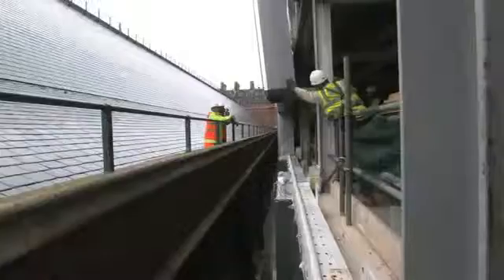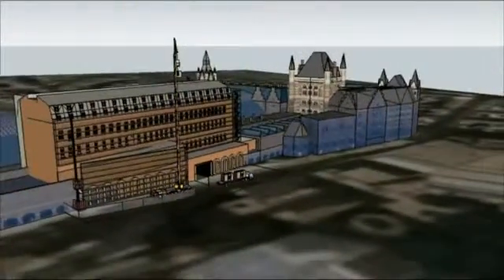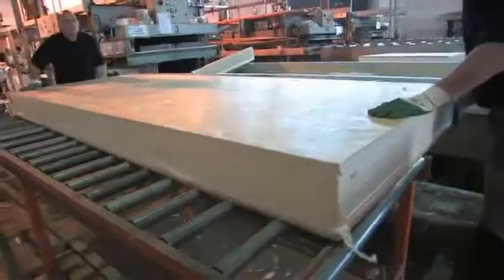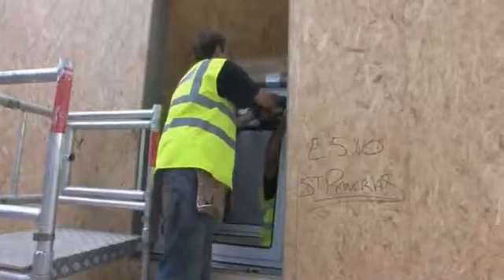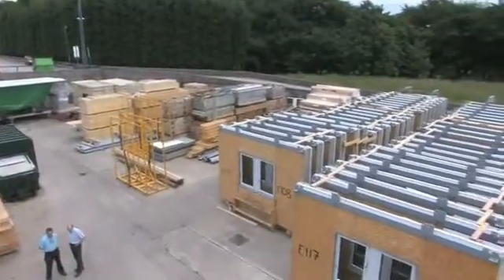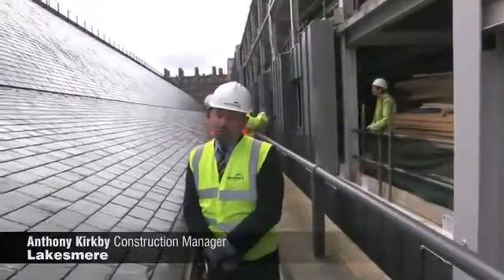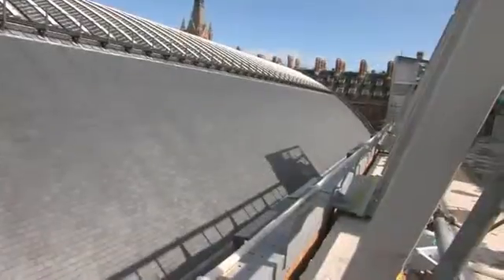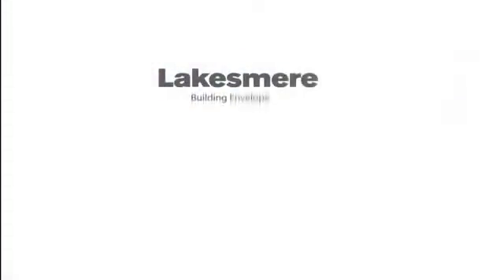Thru-Wall. Revolutionising how we think about construction...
Richard Daley introduces the new Thru-wall.
Thru-Wall, a collaboration between Lakesmere and Hemsec Installations, two of the most respected names in the construction industry, offers a unique, modular, fast-track, lightweight, sustainable and cost-effective means of constructing the building envelope up to five times faster than traditional construction methods and is the first UK business to offer full, latent defect 20-year SIPS/external finish insurance cover.